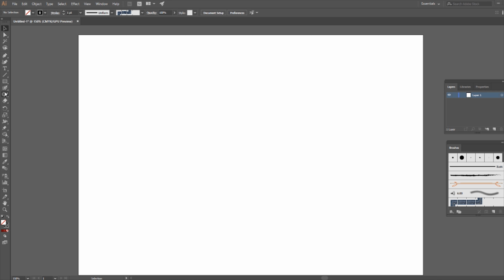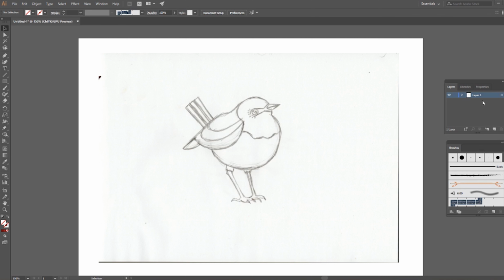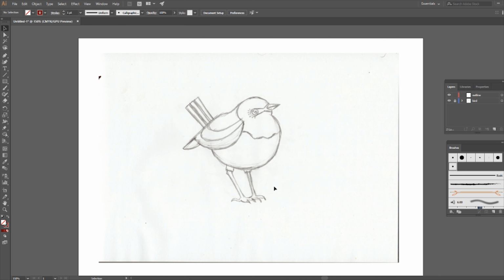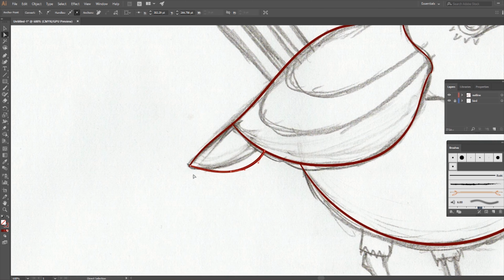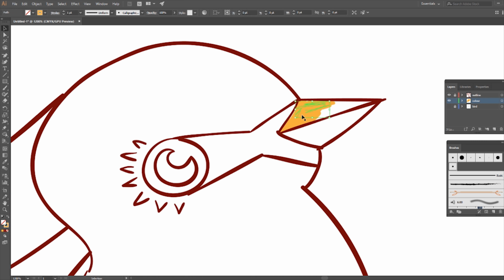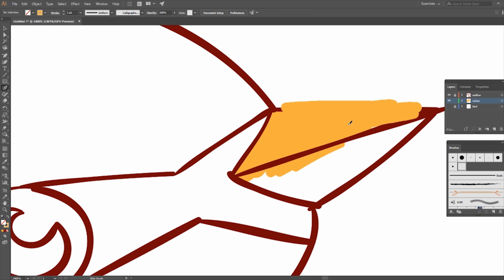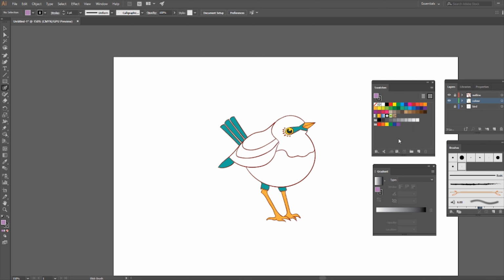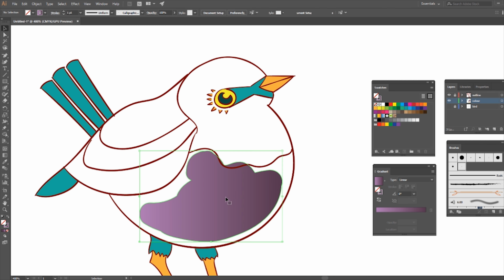Paintbrush vs. Blob Brush - What's the Difference? [AI Tutorial]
In this Adobe Illustrator tutorial, I explain the differences between the Paint Brush tool and the Blob Brush tool, and how to use them.

[this tutorial is a re-upload, originally created in 2018.]